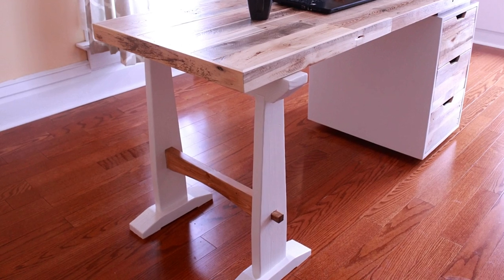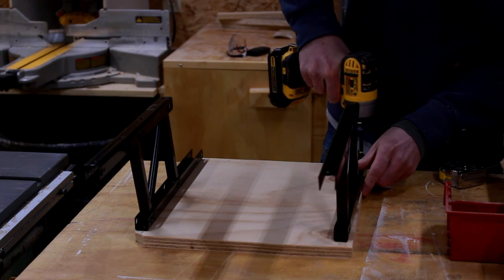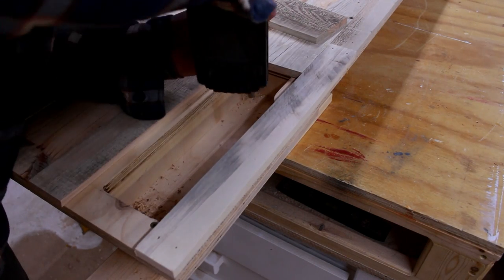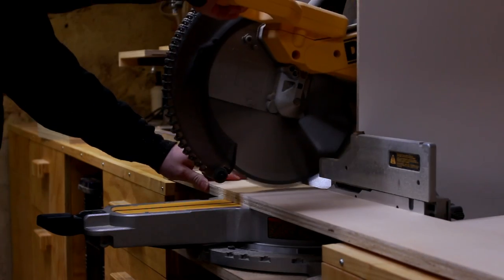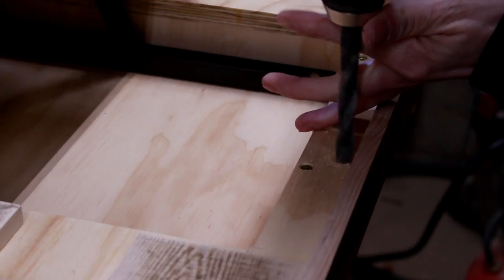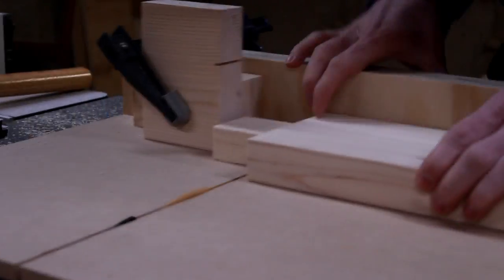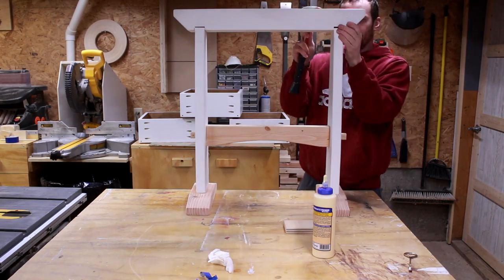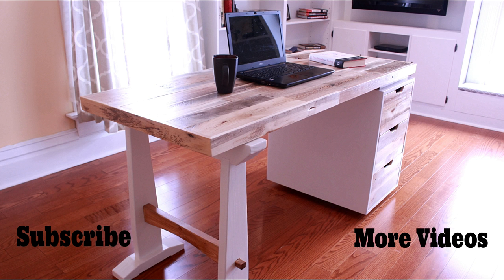DIY Desk with hidden laptop storage using reclaimed pallet wood - How to make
In this video I build a desk with hidden laptop storage and a hidden power strip compartment  using reclaimed pallet wood.

Materials I used:

-Pallet wood for the desk top and drawer faces
-1 Full Sheet of  3/4 inch sanded plywood for the desk top and cabinet assembly
-2x4 ft  3/4 inch sanded plywood for the drawers
-2x4 ft 1/4 inch sanded plywood for drawer bottoms
-2x6 pine board 8 feet long for the saw horse legs and middle crossbeam
-4x4 pine board 8 feet long for saw horse cross beam and feet
-Minwax Waterbase Polycrylic finish for the desk top and drawer fronts
-Minwax Early American Stain for inside drawers and laptop storage area
-White Paint

Coffee Table hinges I used:

Adjustable Feet I used for the base of the cabinet: